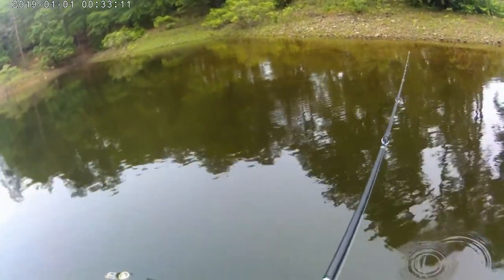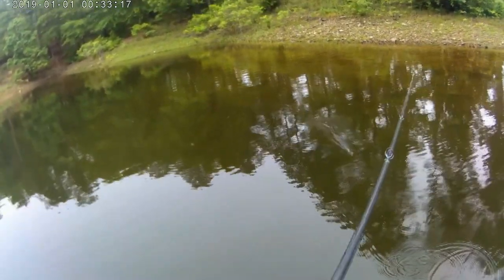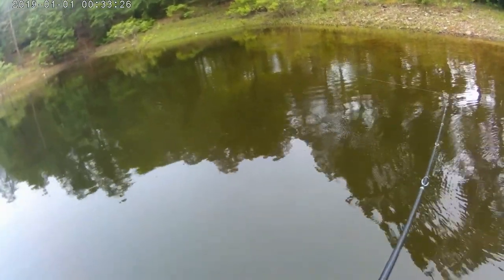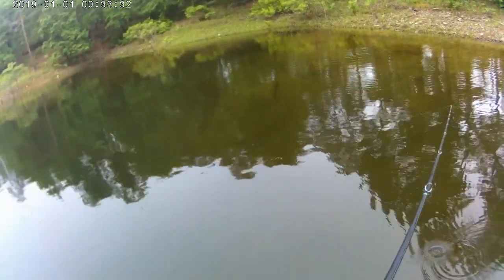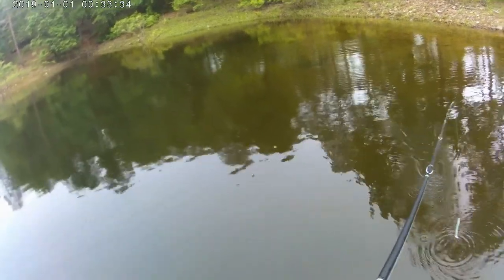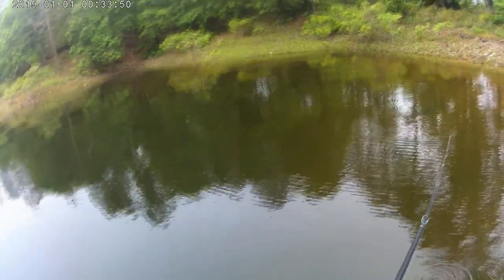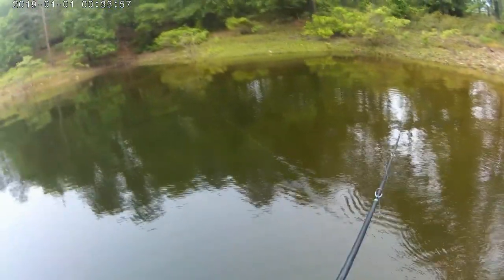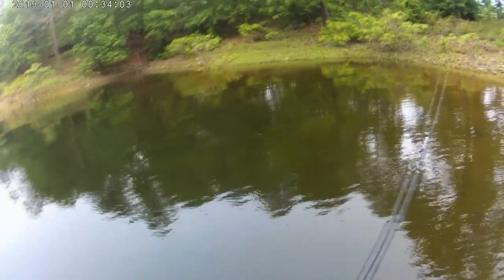First Responder Lake DeGray Tournament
Glad everyone was able to watch the video.  I wish I had more fish catches to share with you, but it didn't work out for us.  If you listen closely, you can hear Callie getting excited when the fish jumps.  I hope you enjoy the video.